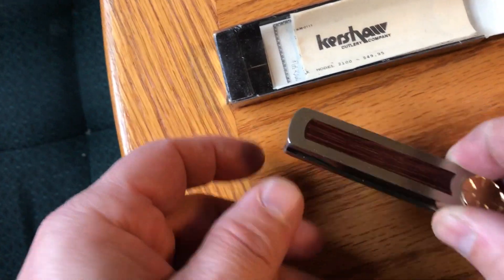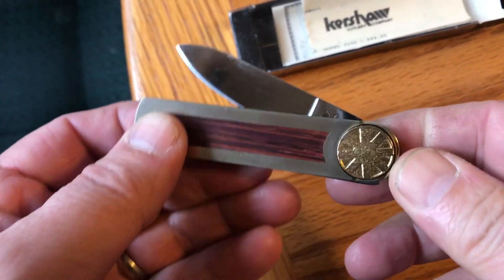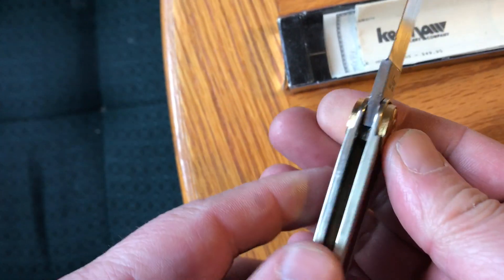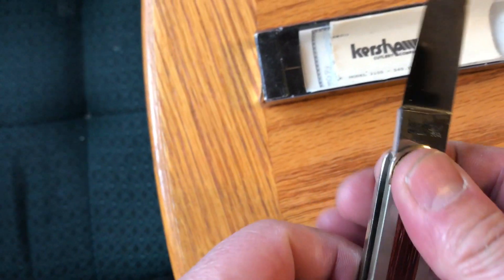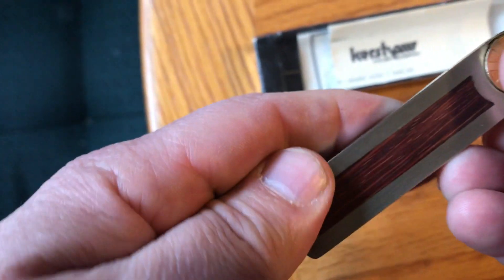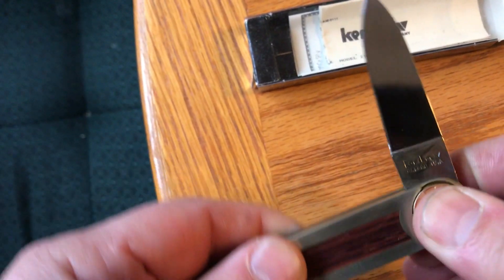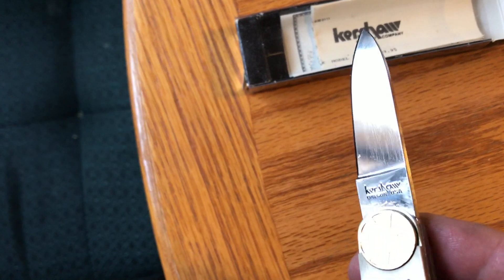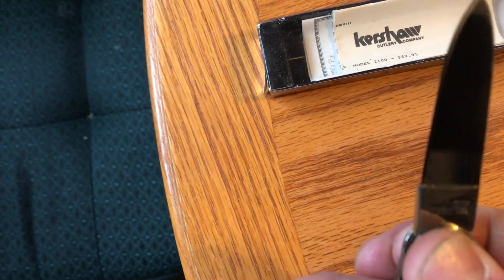Kershaw 2100 Rotary lock knife